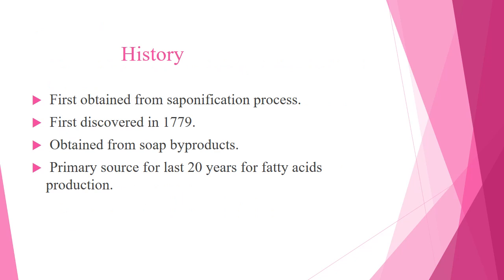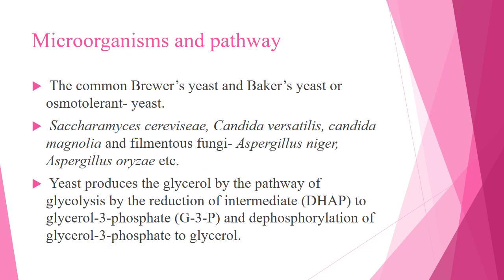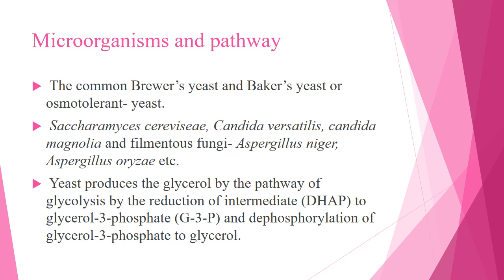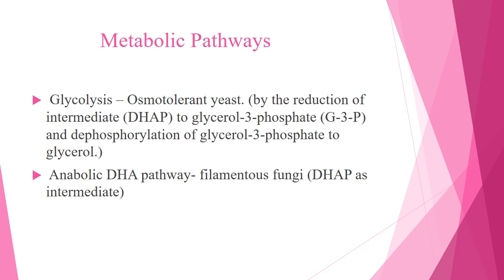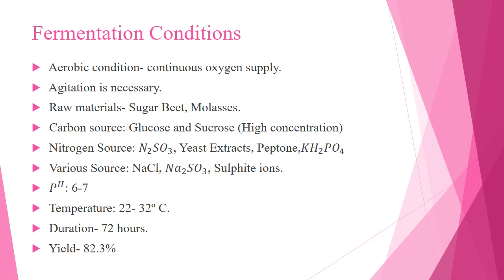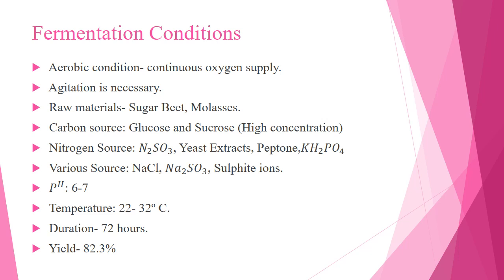Microbial Production of Glycerol...